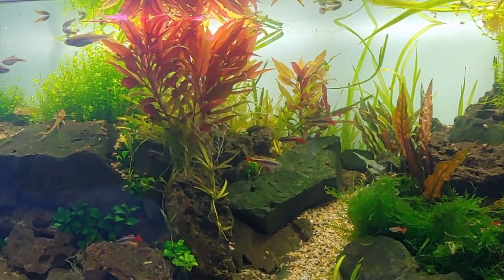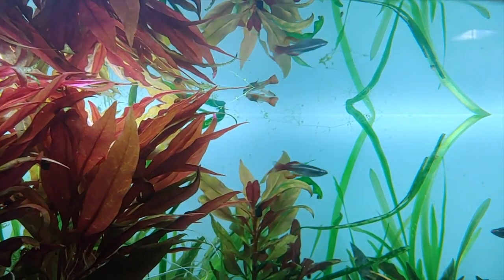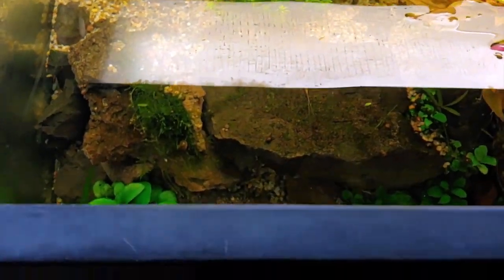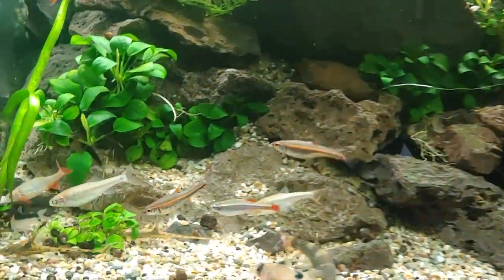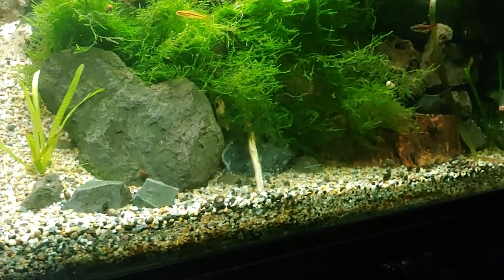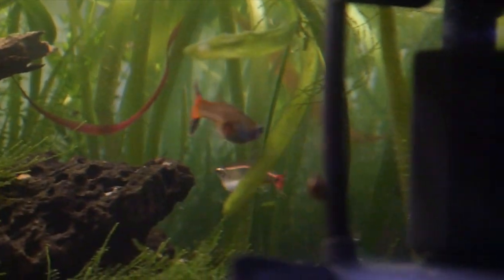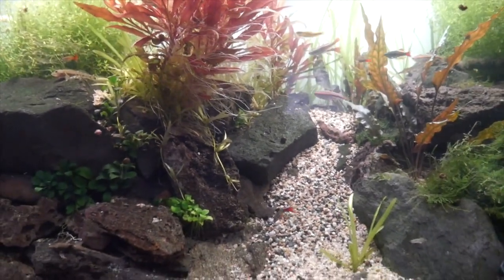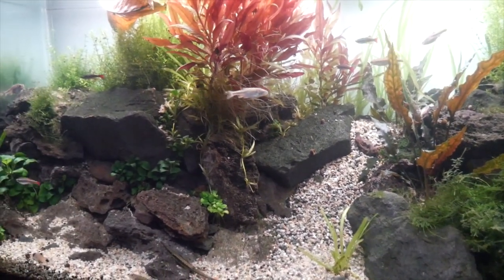CAMALLANUS WORMS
My 75 Gallon Hillstream tank unfortunately got hit with camallanus worms. Luckily, I found an effective solution.

The active ingredients are fenbenzadole and ivermectin for the 2IN1 LIQUID WORMER.